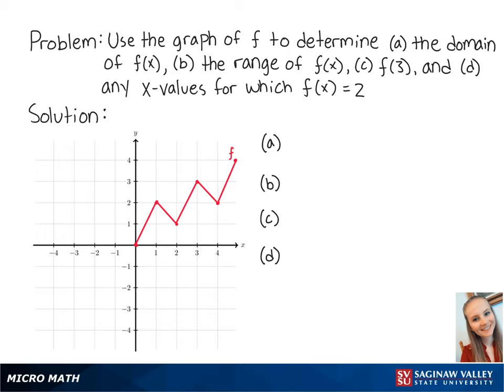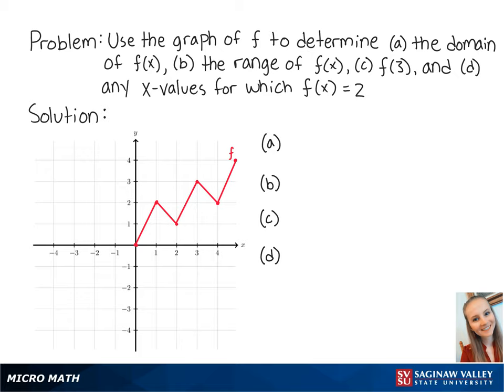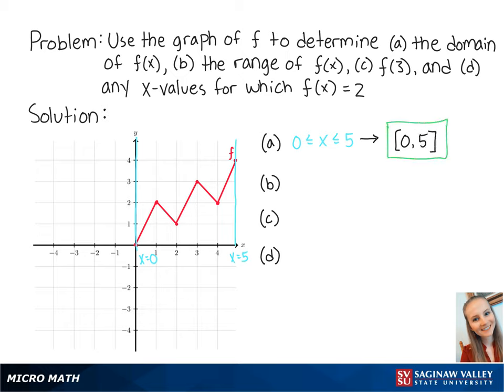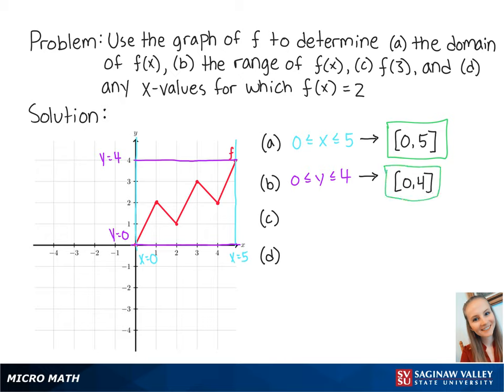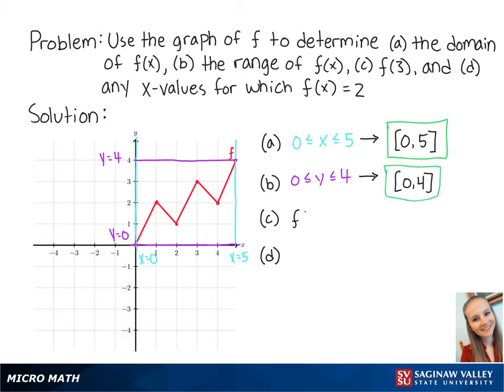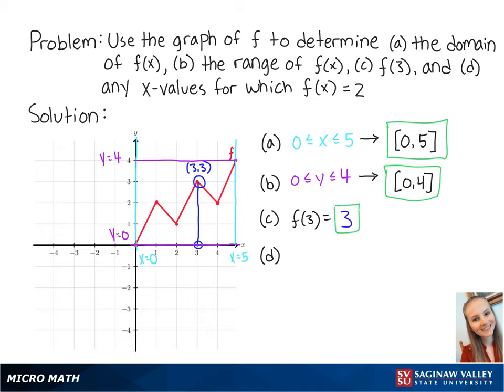Functions: Use the graph of the function to answer the given questions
Erin from SVSU Micro Math helps you answer questions about a function by interpreting its graph.  This includes finding the domain and range, as well as answering questions about inputs and outputs.